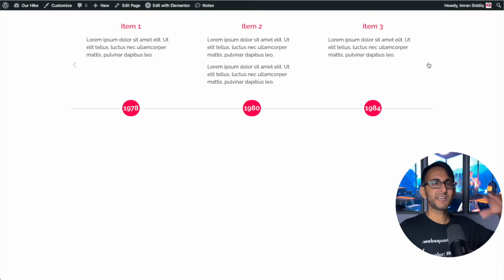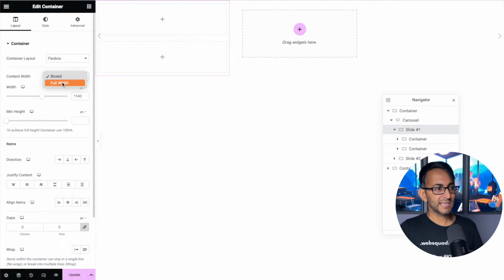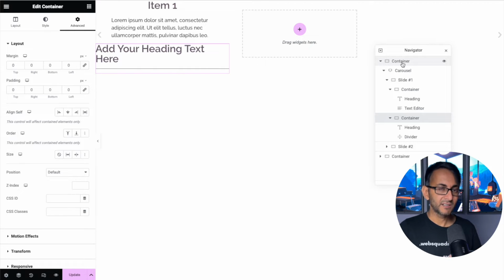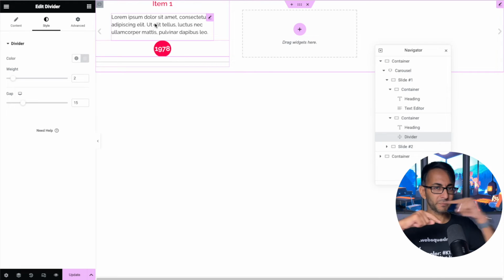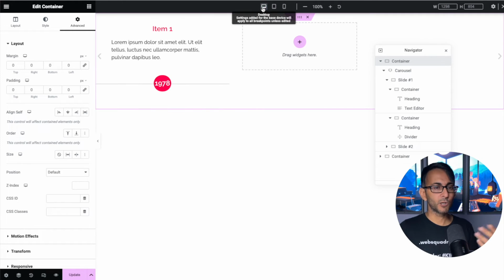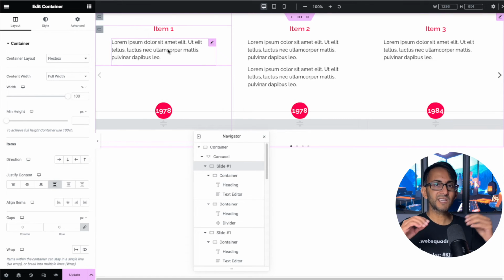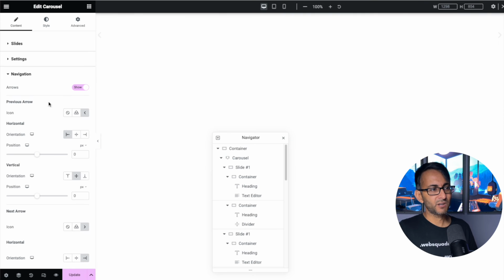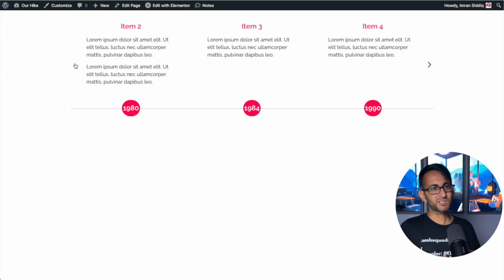Horizontal Timeline - Elementor Pro Wordpress Tutorial - Slides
How to create a Horizontal Timeline - Elementor Pro Wordpress Tutorial - Slides